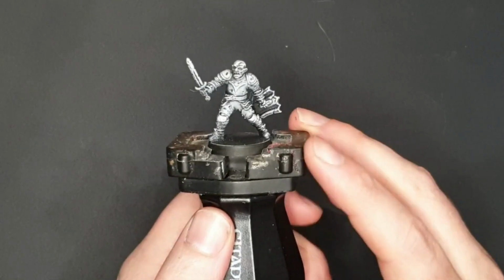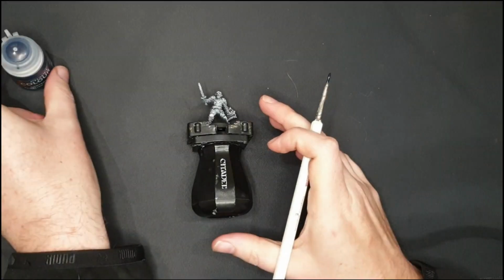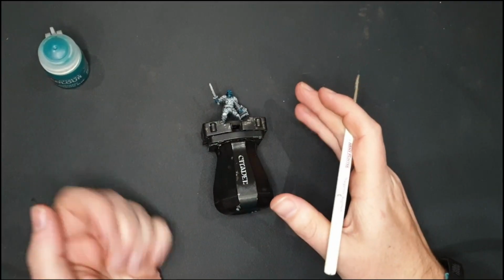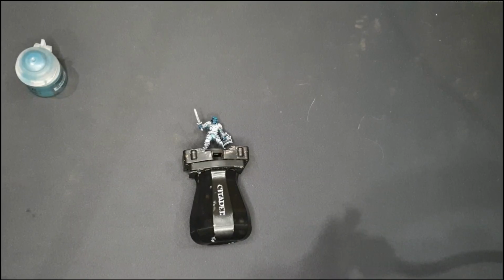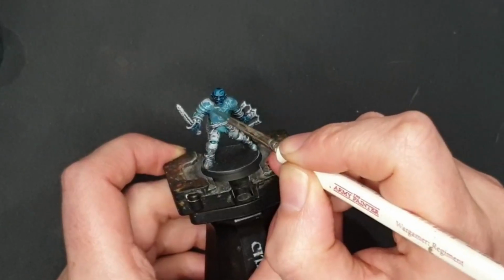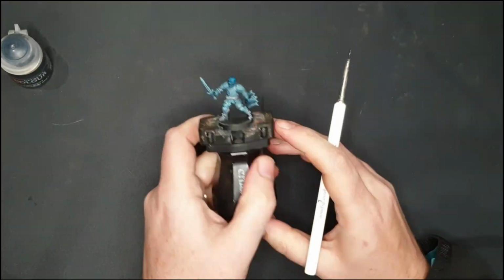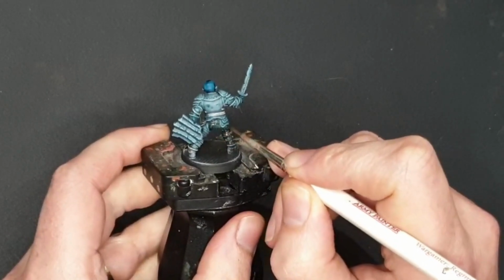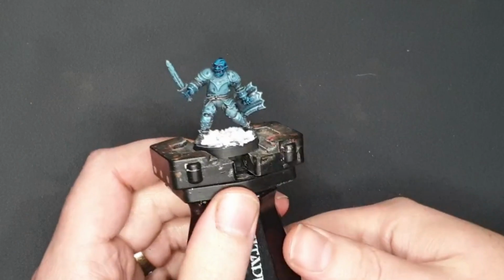Braaiins! 3D printing and painting an Ice Zombie from Vae Victis Miniatures using Slapchop technique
This is a super quick and easy way to get minis painted in no time, with a great cartoony effect, with dark shadows and vibrant colours.